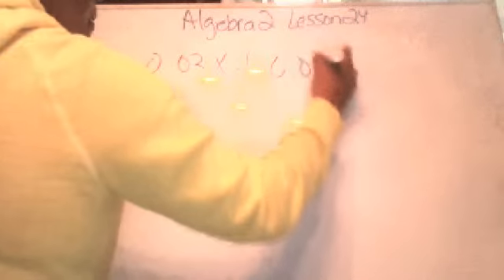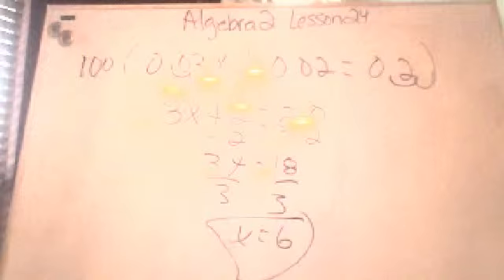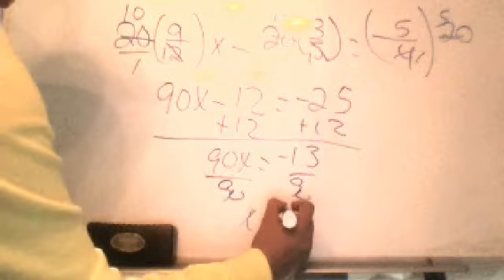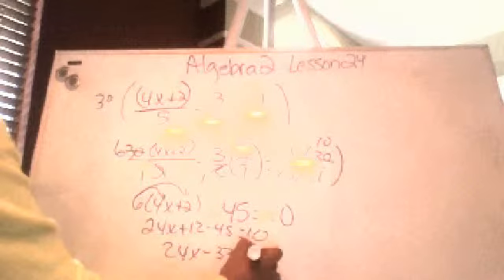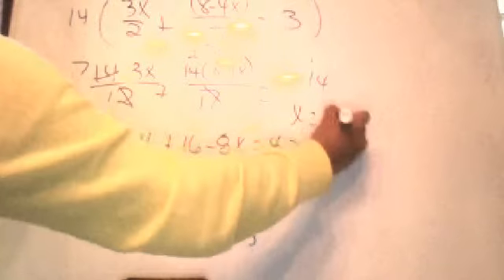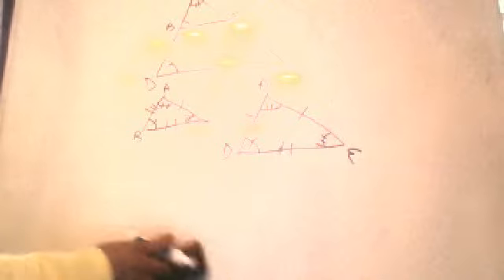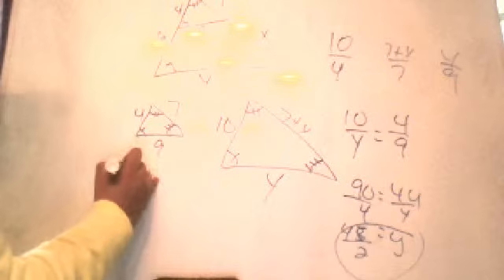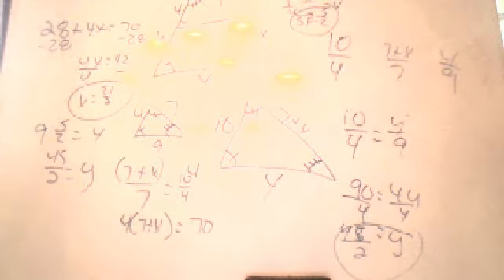Algebra 2 Lesson 24